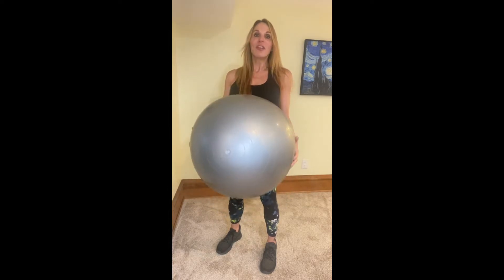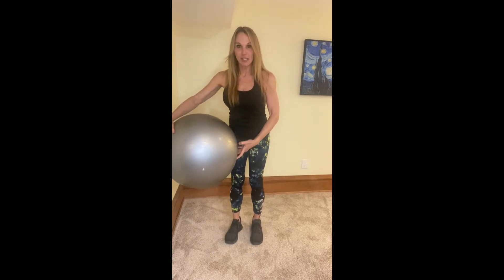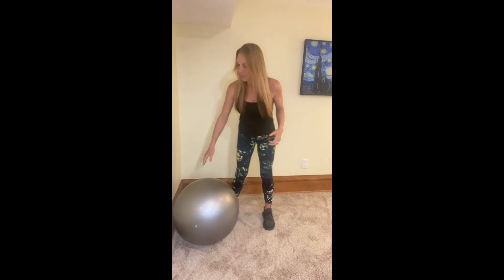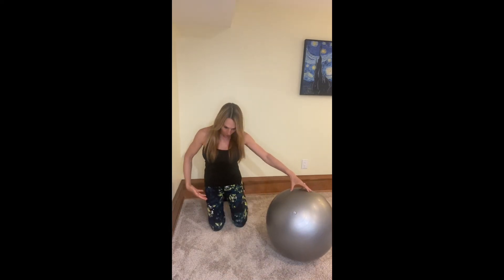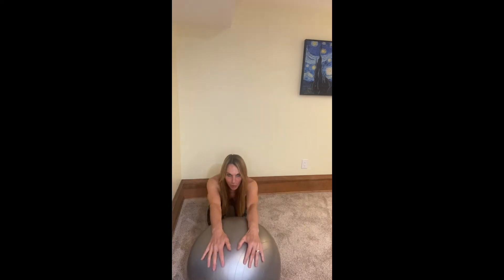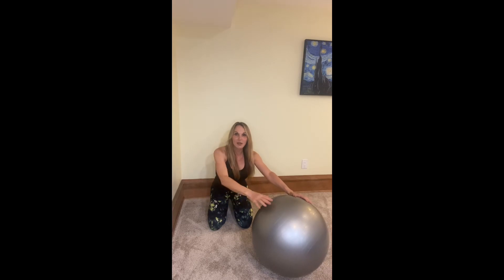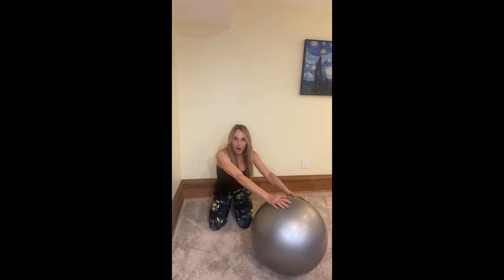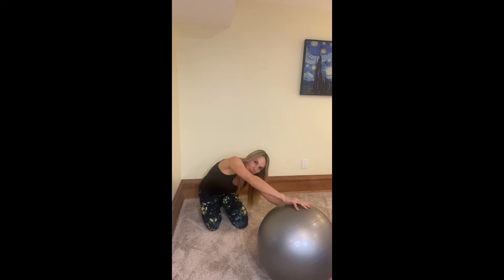Hip Hitch for Gluteus Medius Strength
Gluteus medius is an important muscle in walking, running and single-leg weight-bearing because it prevents the opposite side of the pelvis from dropping.

Gluteus medius also supports the pelvis during gait with assistance from gluteus minimus and tensor fascia lata.

This quick five minute video will show you how you can strength in the gluteus medias, stabilize the hip joint, minimize pain, and prevent injury.